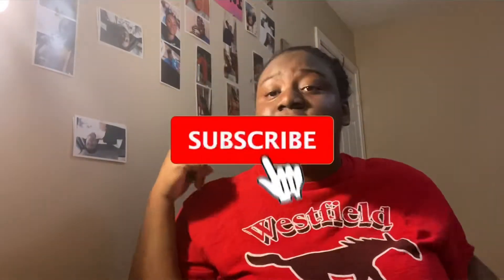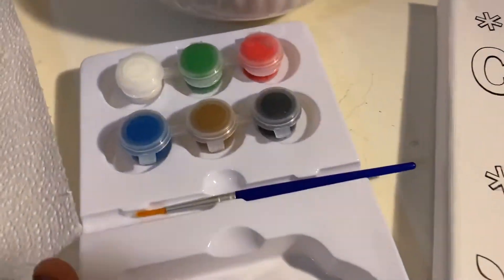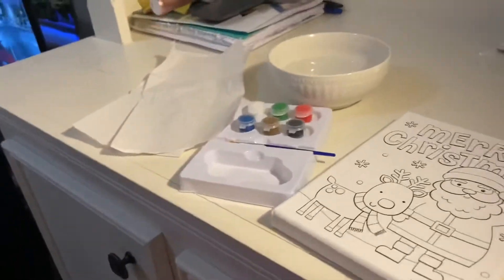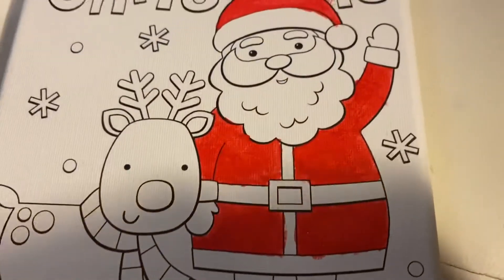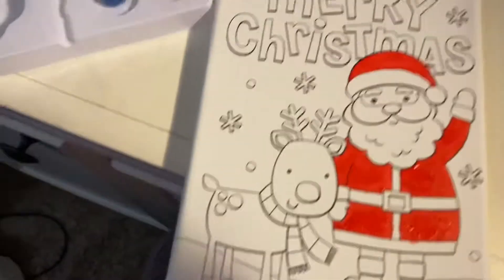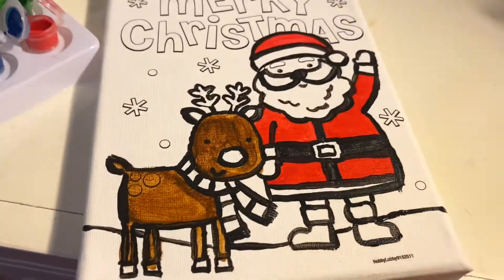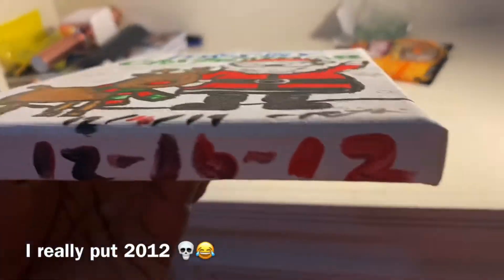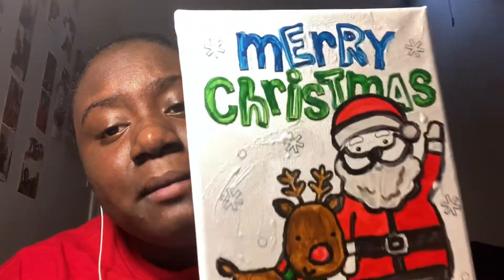PAINTING A CHRISTMAS CANVAS | VLOGMAS DAY 16!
VLOGMAS DAY 16! In today’s video I’ll be painting a Christmas Canvas !! 🎅🏾🎄❤️

💓 About me 💓
Age : 18 Years old
Camera : IPhone 11 Pro Max
Editing software : IMovie , Video Star, Phonto, Generate, VSDC
Types of videos I make : Reactions, vlogs, whatever comes to me

Upload time ?? Turn on your post notifications !